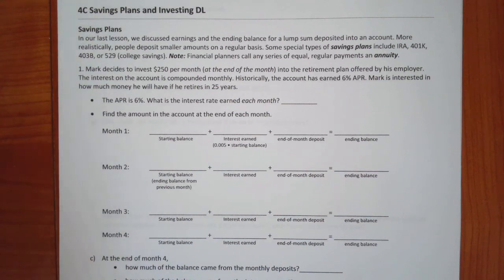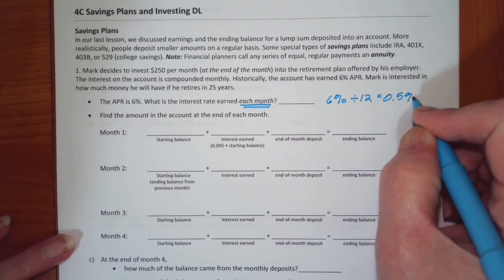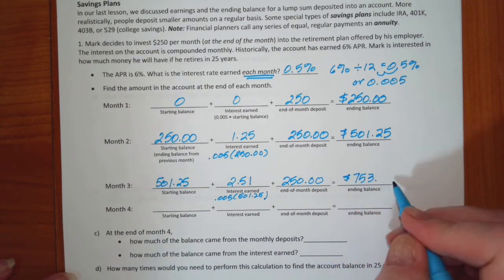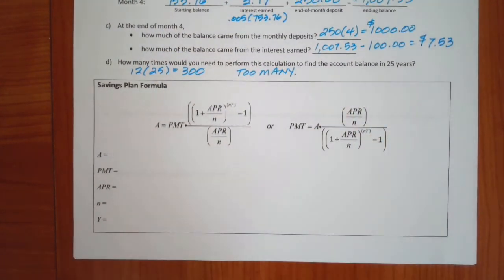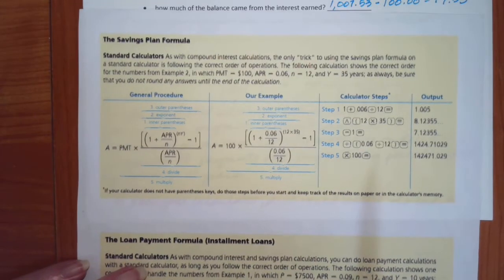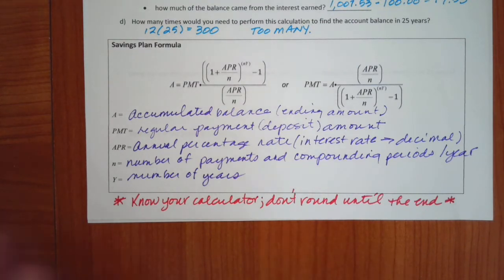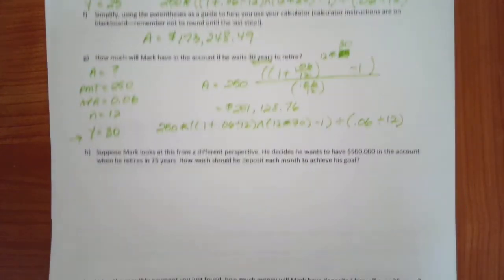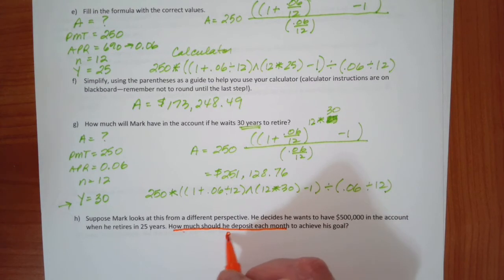4C savings part 1 DL